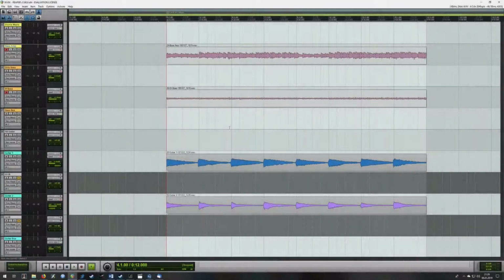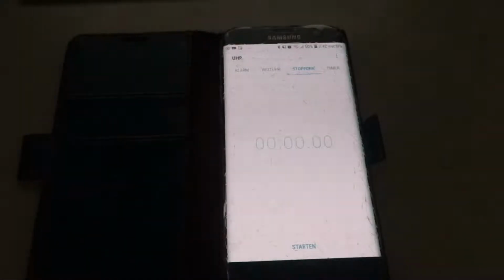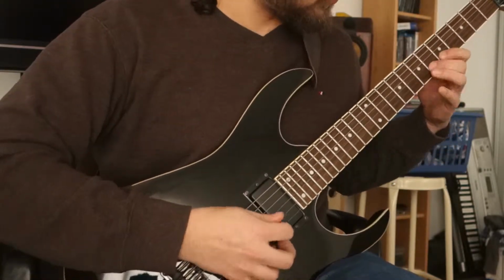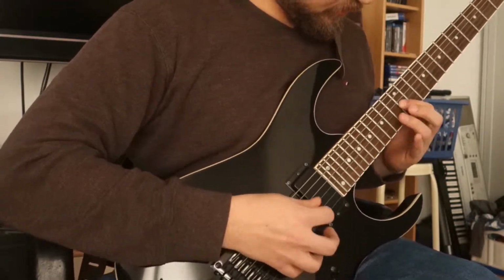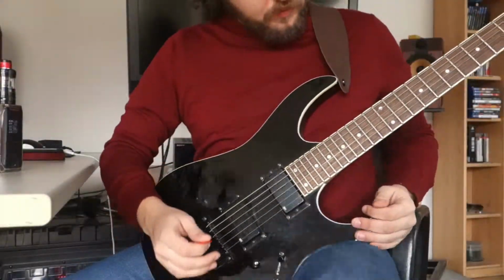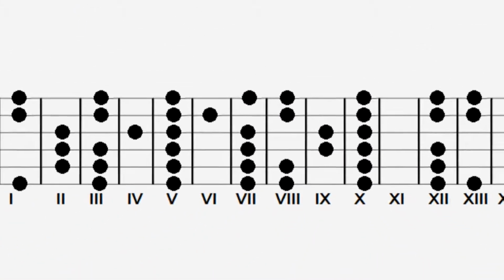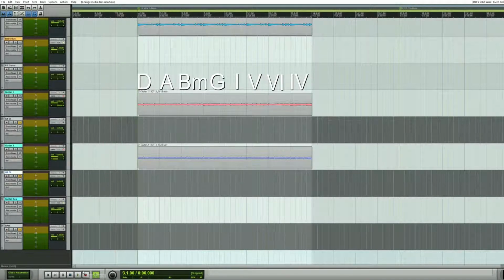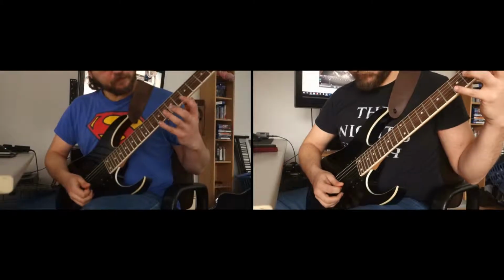Practice Diary #03 - The I V VI IV Progression